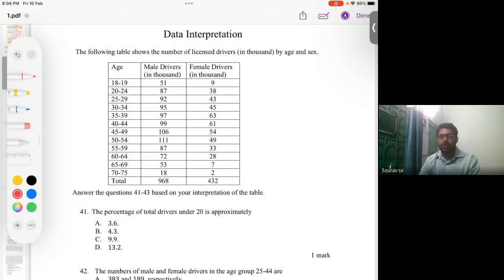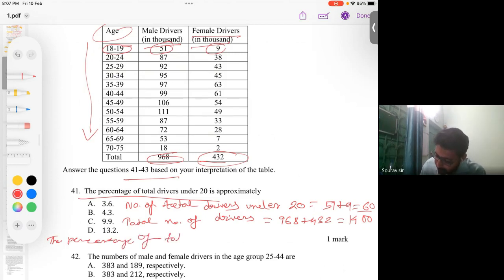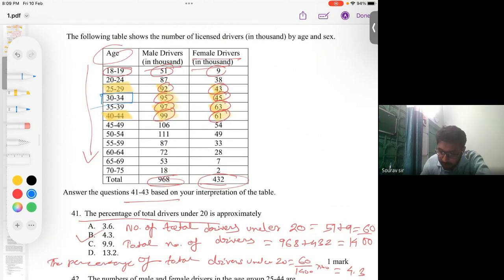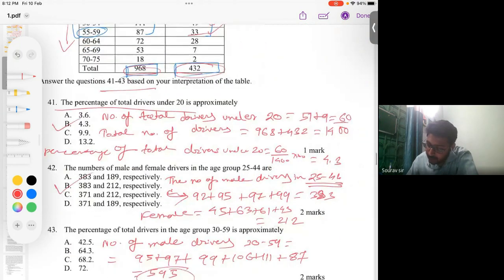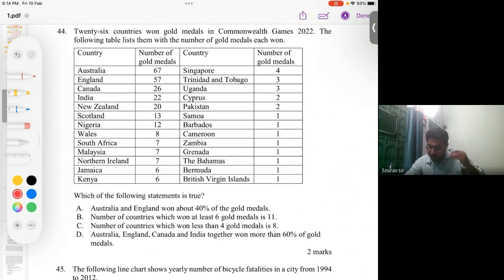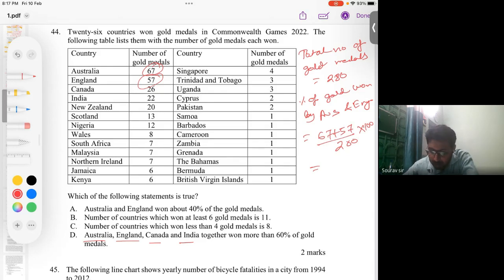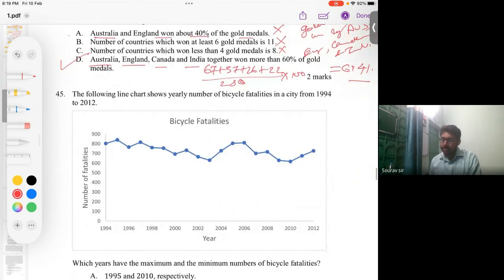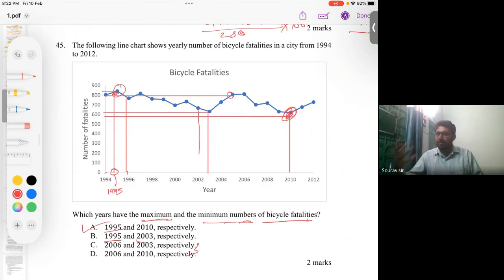Total Solutions Of Actuarial Common Entrance Test (ACET) Part 9 Solved With Examples.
Actuarial Common Entrance Test (ACET) is an entrance exam by the Institute of Actuaries of India (IAI) for individuals who wish to pursue their careers as an actuary. The primary requirement is that the candidate must have passed 12th grade in any stream. It will give them the eligibility to register and appear for Actuarial Common Entrance Test.

Candidates aspiring to become an actuary and work in the finance sector can apply for the ACET 2023 exam The full form is Actuarial Common Entrance Test. This test is conducted by the Institute of Actuaries of India (IAI) twice every year.

ACET 2023 registration process for the March session is being held on the official website. The last date to register and submit the application form has been extended to Feb 22, 2023. The application form is available online, and there is no other mode of application for the examination. The admit cards for the exam will only be issued to those candidates who register before the last date.

Candidates must upload scanned images of photographs & signatures while filling out the application form. Candidates also must fill in all the details carefully in the application form and submit it on time. They must take the printout of the ACET application form for future use.

Candidates can sign-up on the official website. Fill up the online registration form and make a payment.

ACET application fee can be paid online using credit card/debit card/net banking. The fee payment for all categories is INR 3000, including sample question paper, Indicative solution, and online exam.

The important points the applicants must keep in mind at the time of the ACET application process are below.

1. ACET candidates will receive a confirmation mail if the photo uploaded is correct or not. If the photo is not correct, they will be required to re-upload a new photo.
2. After successful registration, the applicants will receive a kit of sample paper and other exam preparation materials.
3. Confirmation of ACET registration and fee payment is also sent via mail. If the mail is not received in time, the applicants must contact ACET authorities immediately.
4. The applicants are advised not to register for ACET using a mobile phone and use a laptop or desktop only.

Applicants must have passed the 10+2 examination or an equivalent examination with English as one of the 10 + 2 level subjects. Those who are working or have required qualifications in Mathematical subjects can take up the exam.

English is a mandatory subject in 12th. Only the candidates who studied English are eligible. The students who studied Mathematics in their undergraduate, post-graduation, Engineering, Management, CA, and CS are also eligible to appear in the examination. Know more about ACET 2023 Eligibility.

The Institute of Actuaries of India (IAI) conducts the Actuarial Common Entrance Test biannually at over 50 different exam centers. The applicants can appear for the test in different centers across 24 cities in India, including all of the major metropolitan areas and other educational hubs. Candidates could select their preferred test center and city at the time of registration. A change in any exam center or city is not permitted once it is specified in the admit card.

📌WHATSAPP AT

FOR

 📚   STUDY MATERIALS